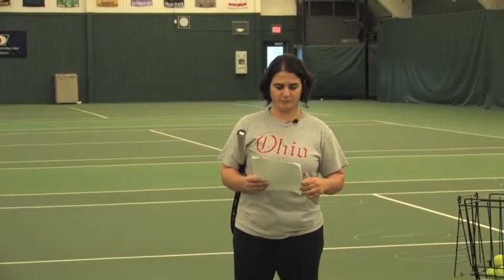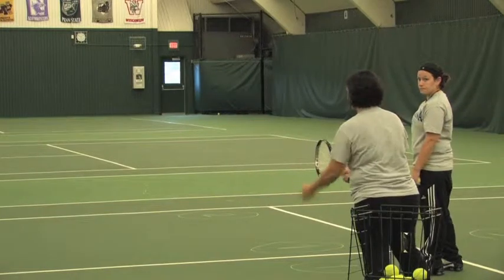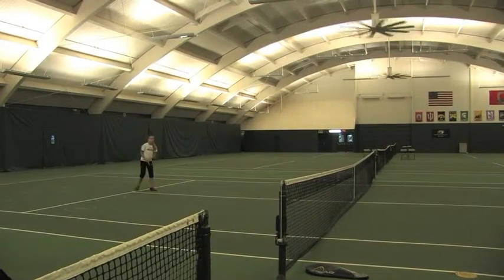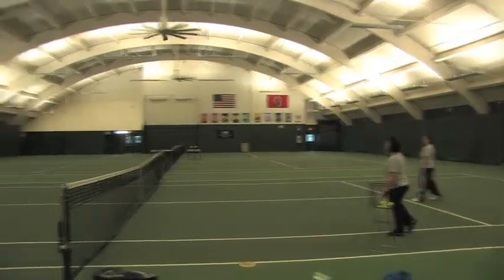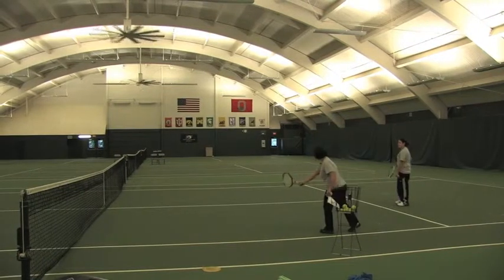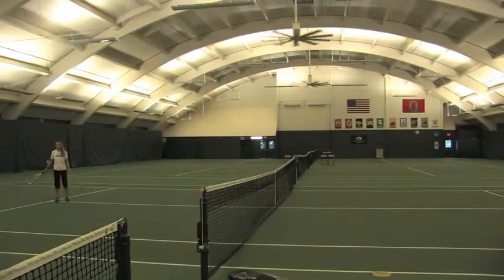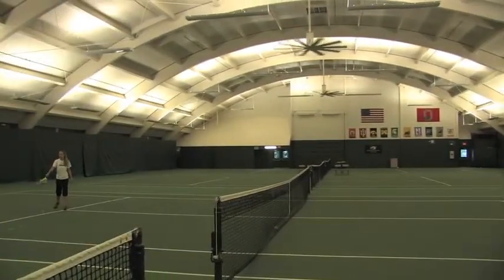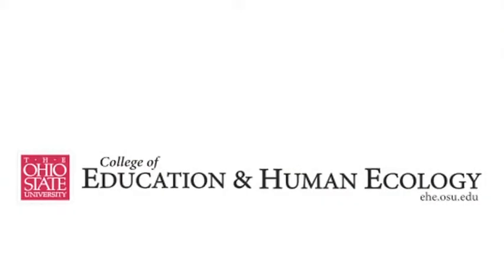Bounce and Hit Over the Net (short court)